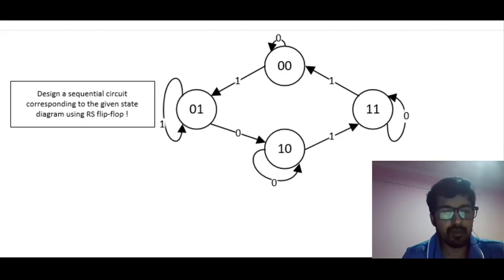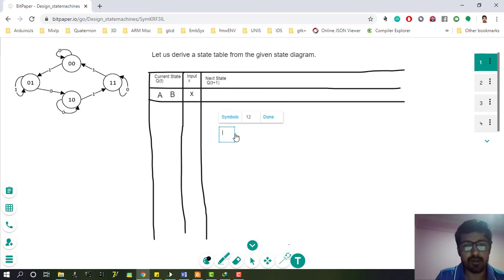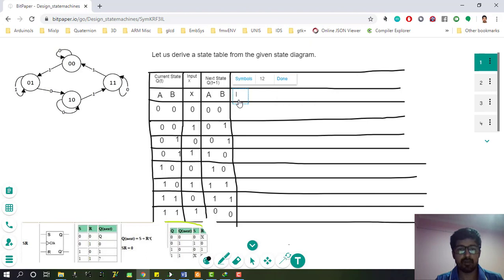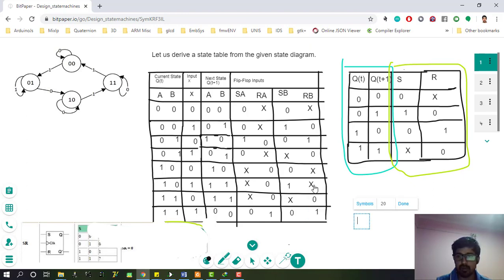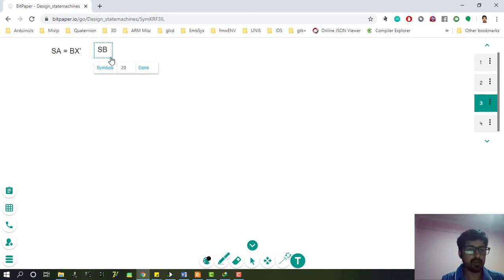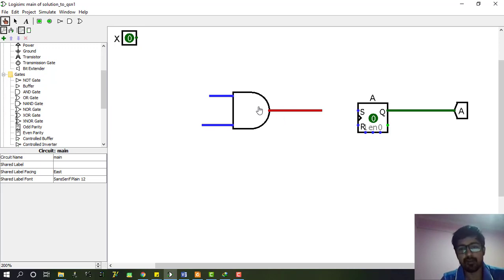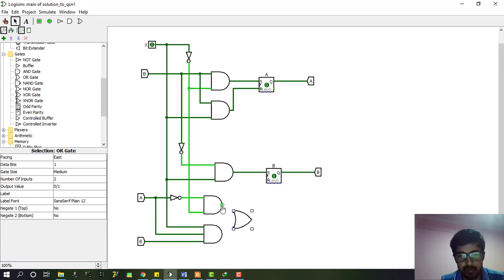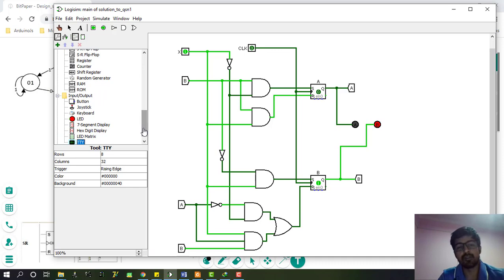State diagram to logic circuit implementation in logisim.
Synchronous design of a sequential circuit from the given problem in the form of state diagram.
Seems likes its better to see this video in x1.25 speed :D